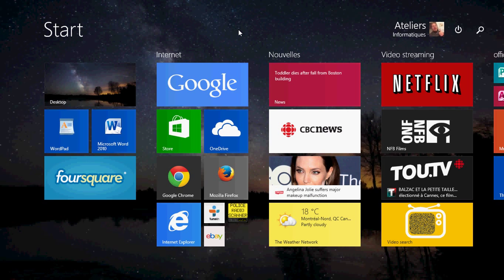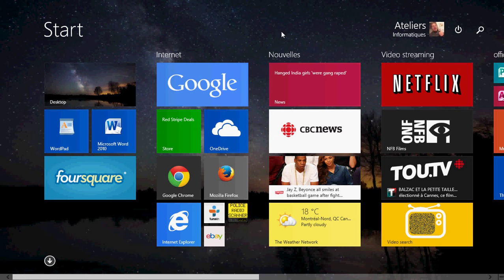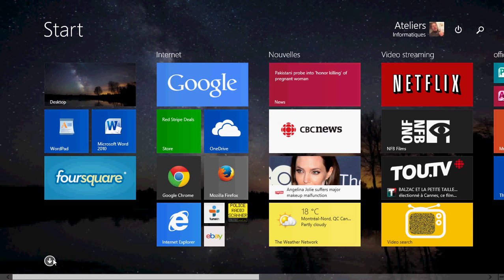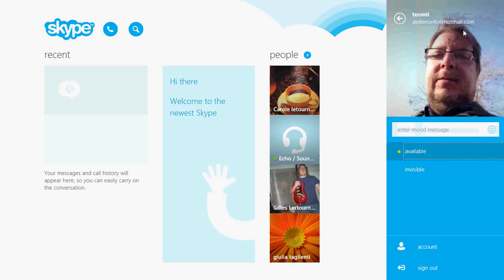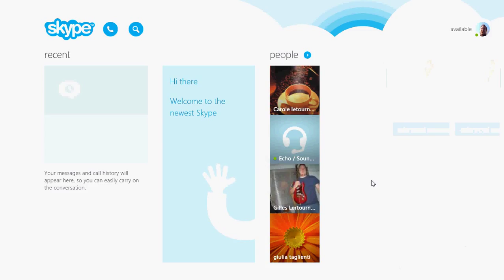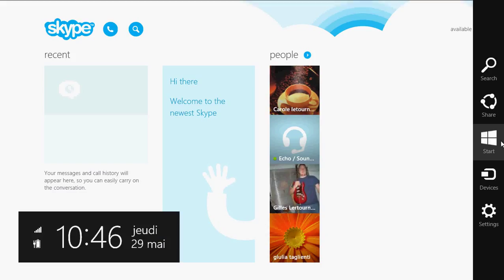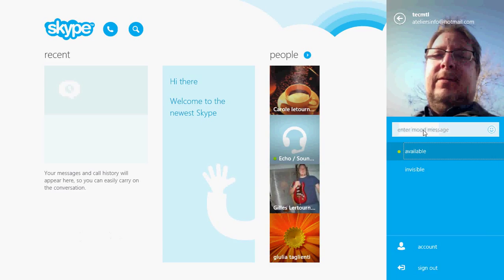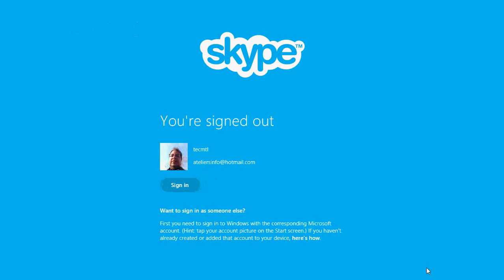Windows 8.1 How to logout of skype app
How to log off Skype app in Windows 8